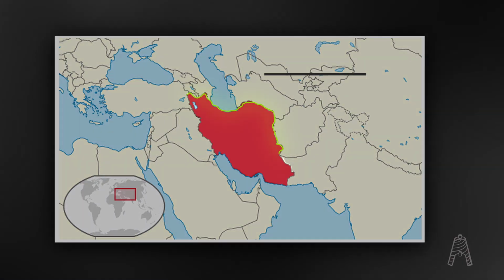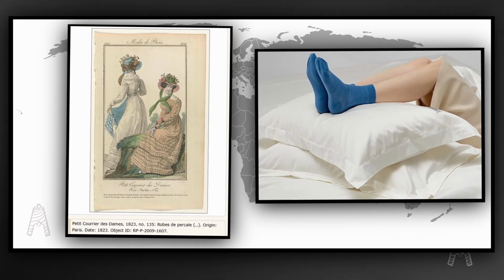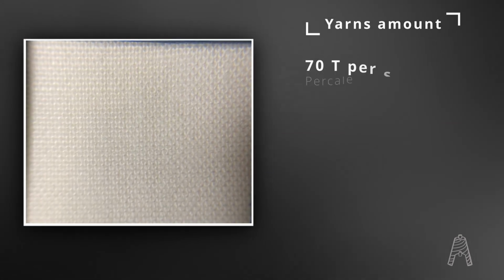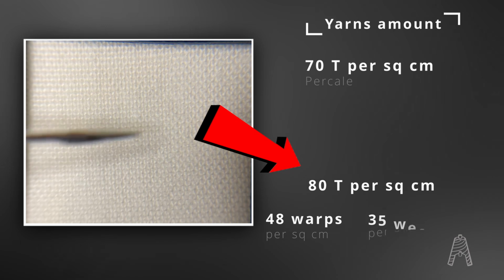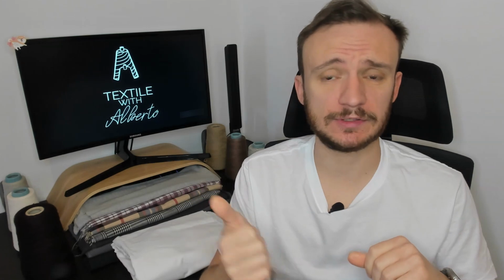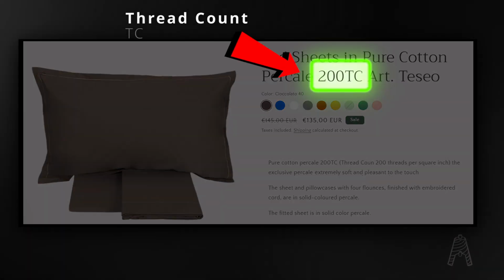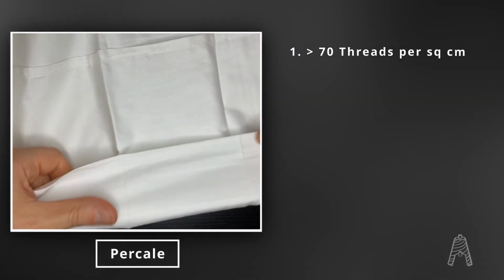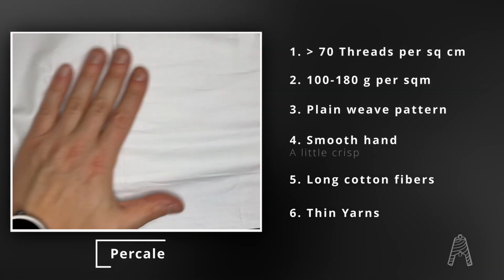PERCALE EXPLAINED | Why It Feels So Crisp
In this video, I explain percale fabric and what makes it unique.
We look at its plain weave structure and how it affects texture and performance.
I show why percale is known for its crisp, fresh feel.
We also discuss breathability, durability, and everyday use.
Using fabric examples, I break down how it compares to other cotton fabrics.
Percale is widely used in bed sheets and lightweight garments.
Understanding its structure helps explain its comfort and popularity.
A simple and practical explanation of this classic fabric.